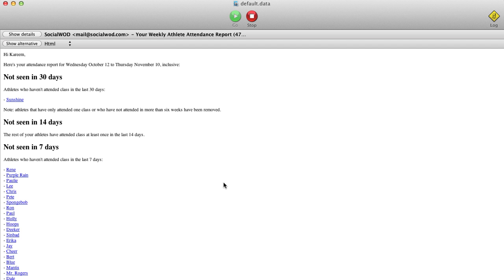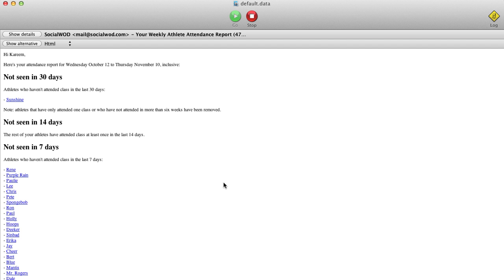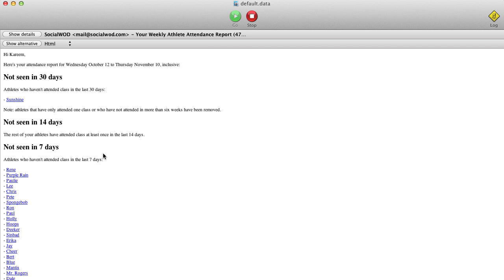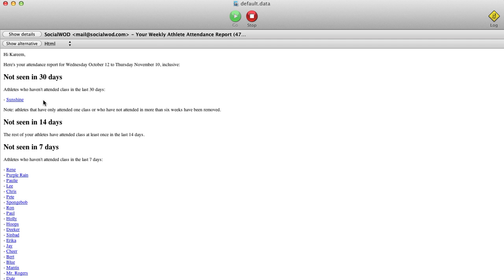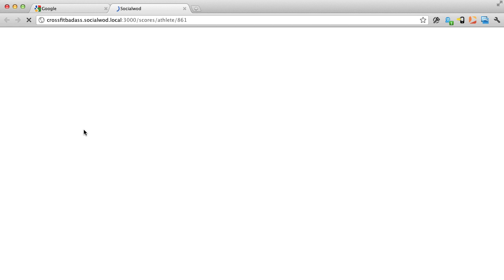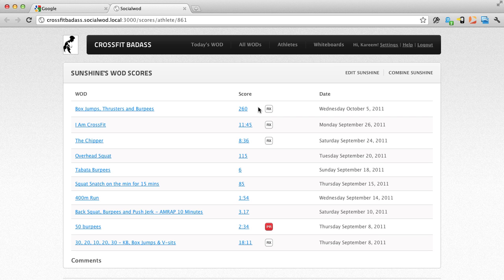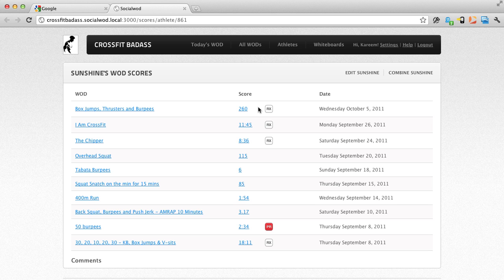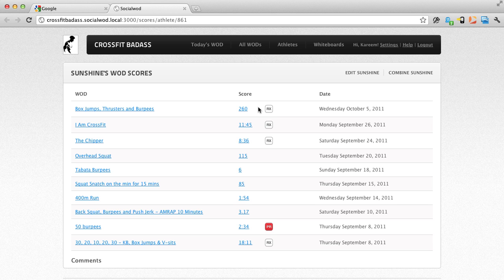How SocialWOD can Help You Retain CrossFit Customers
See how SocialWOD can help you keep customers who may be thinking of leaving your gym.